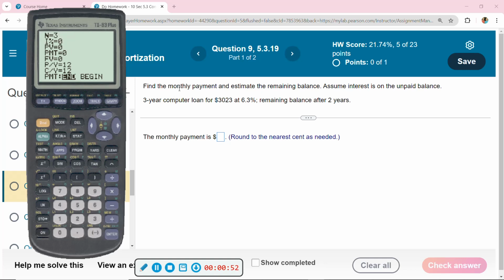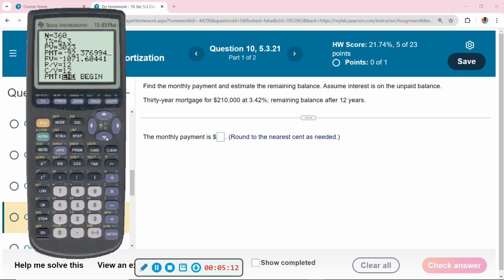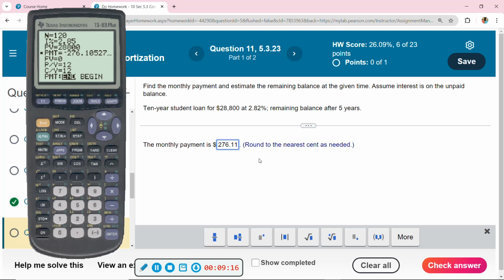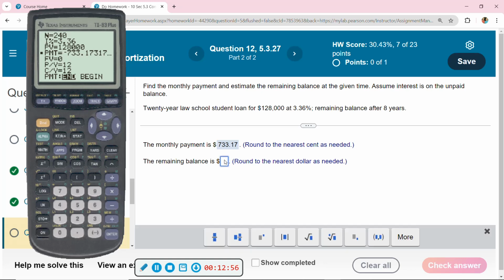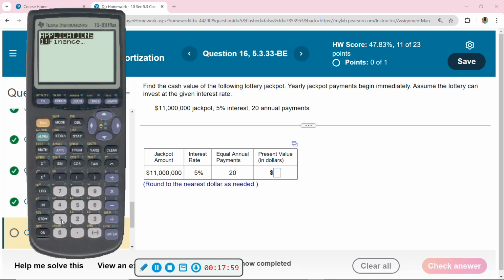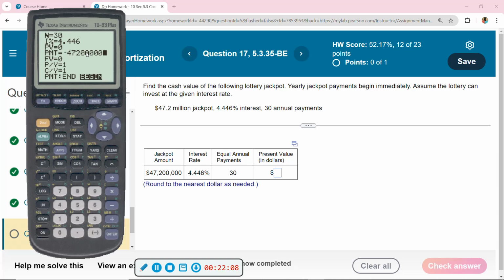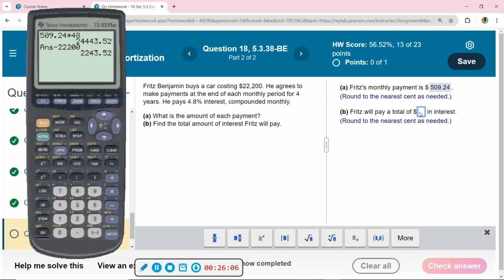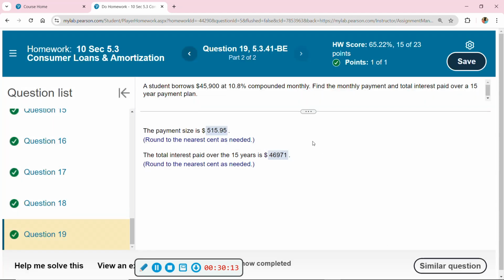Calculating Loan Payments and Remaining Balances Using the TI-83+ Calculator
Mr. Precella works more financial math problems using a TI 83 Plus. He solves present value, future value, and amortization problems using the TVM solver.